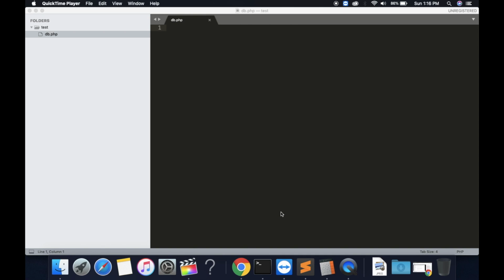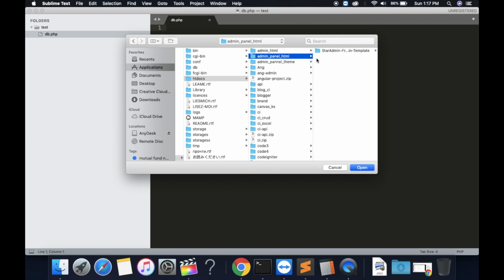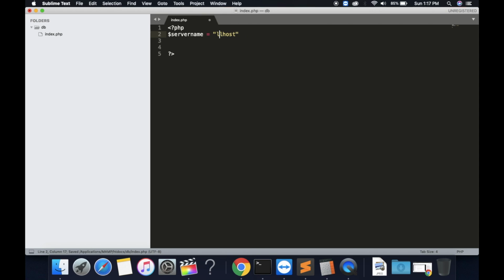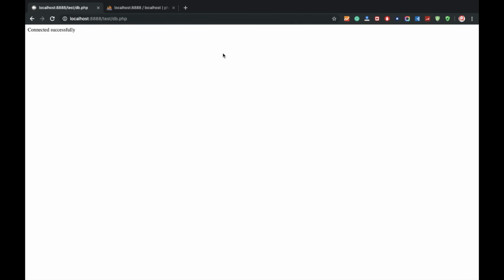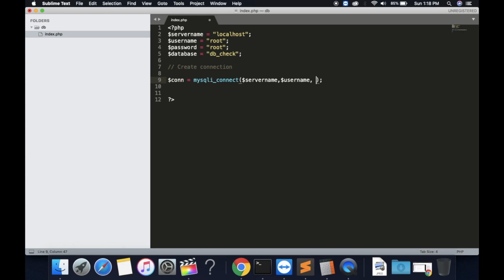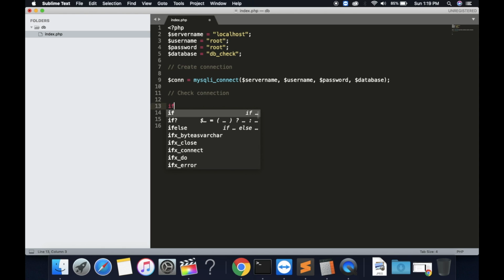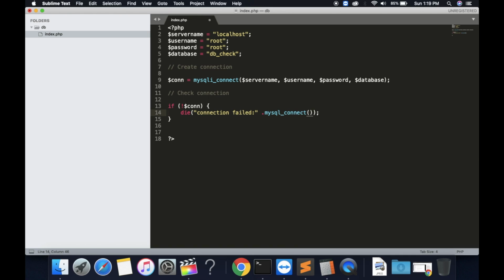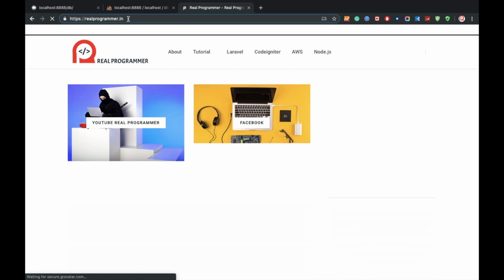Database connection using PHP tutorial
Database connection PHP

Today we going to learn about how to connect database connection in PHP.

Cheapest Server Hosting

Built With Wordpress - The PHP Wordpress For website.
Mysql - A relational database management system.